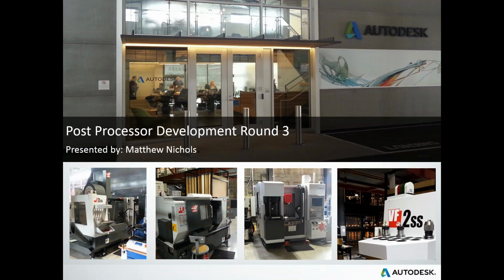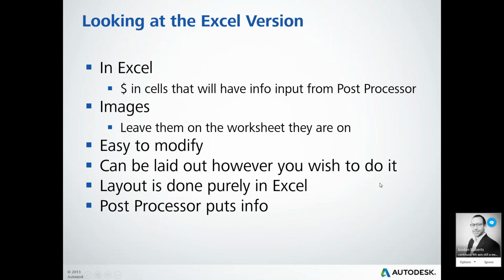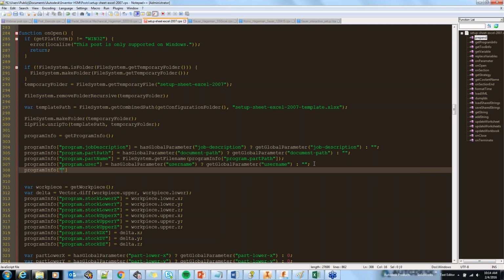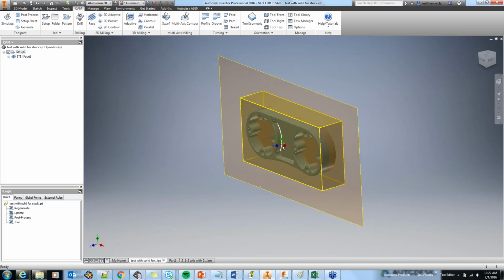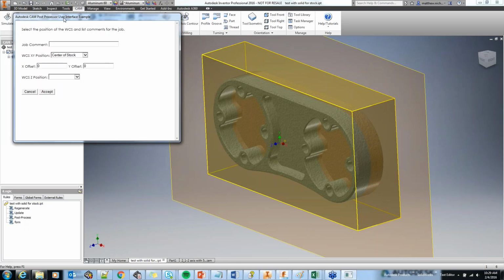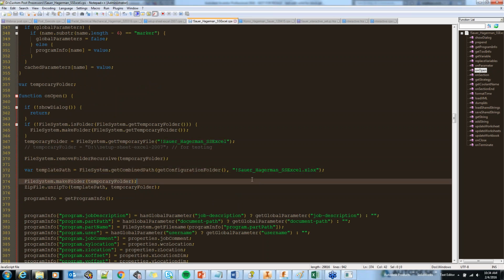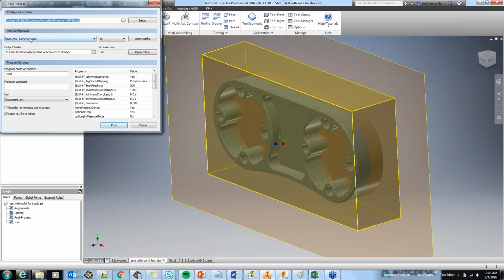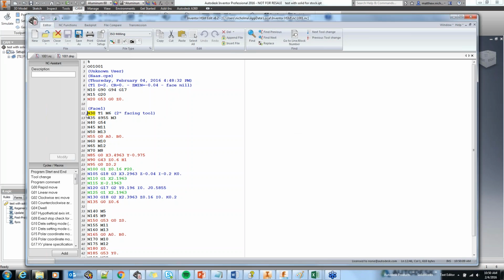Post Development Basic Training Part 3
This is the third video in a three-part series, where CAM Application Engineer, Matthew Nichols, shares the steps and tips to modify your HSM post.